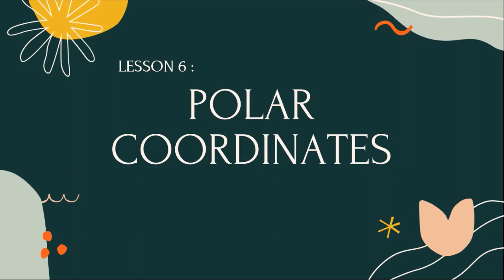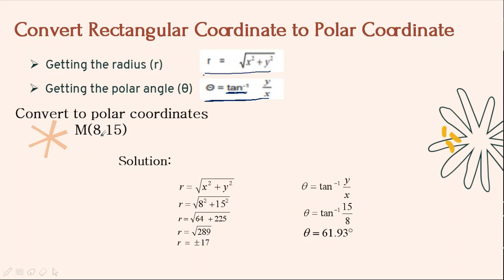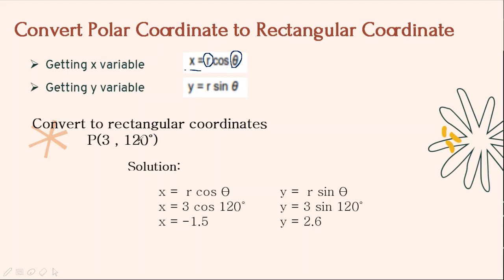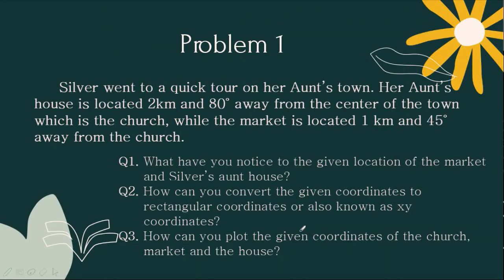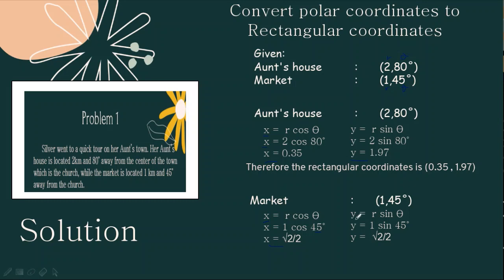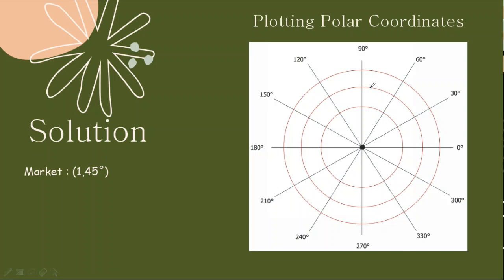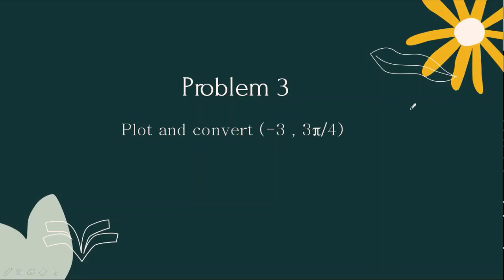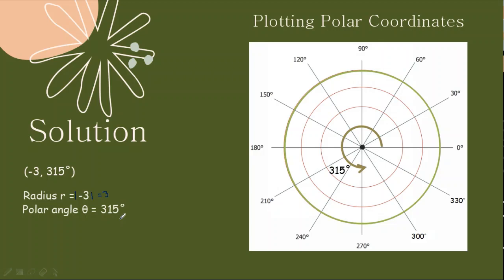Learn With Teacher Ella: Polar Coordinates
Math concepts made easy!